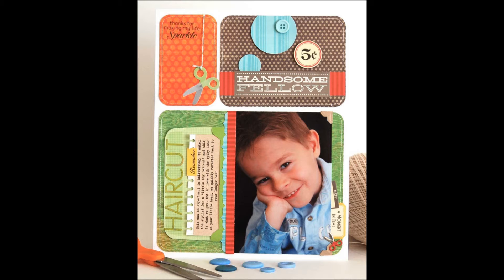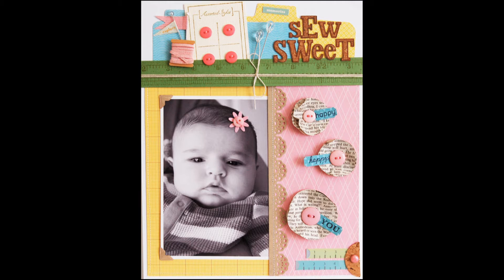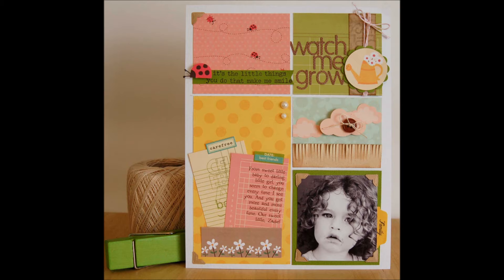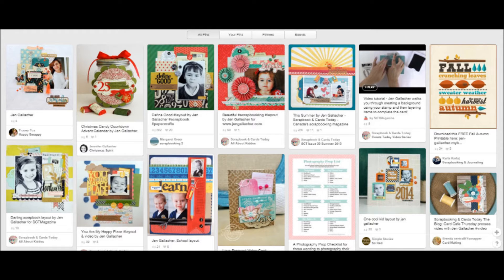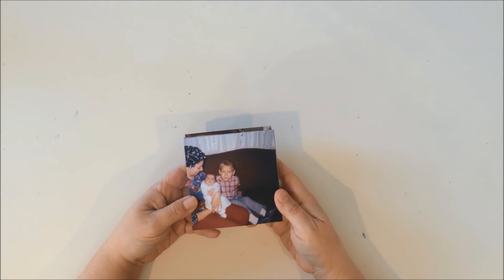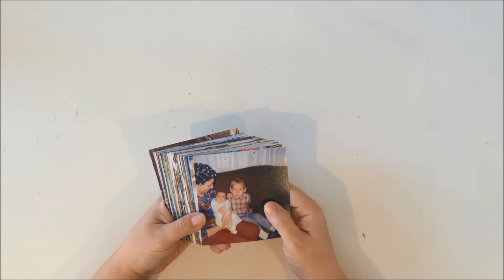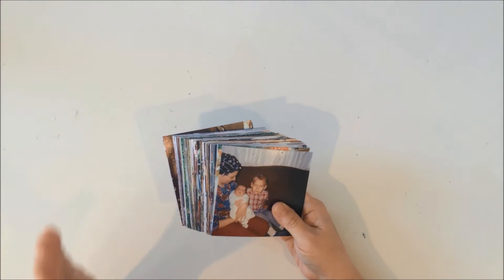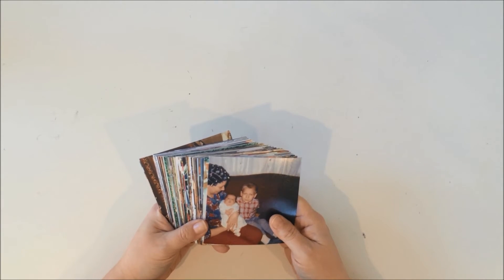Live Inspired: Jen Gallacher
Welcome to this week's Live Inspired video. This video goes along with Live Inspired, the podcast and features this week's guest, Jen Gallacher. In this video, I'm sharing Jen's work and why it's inspiring and then I make a project based on it.